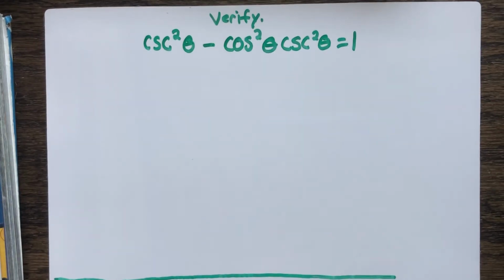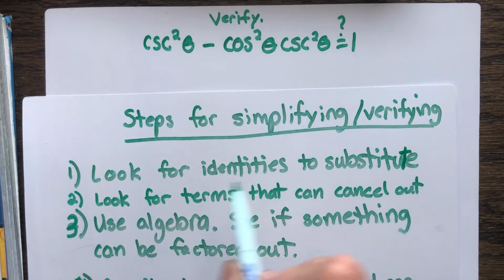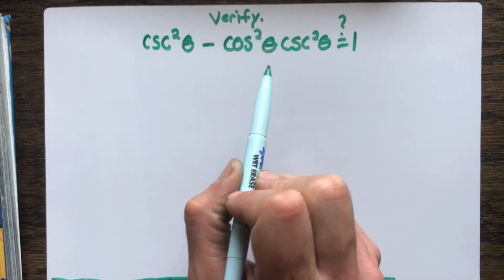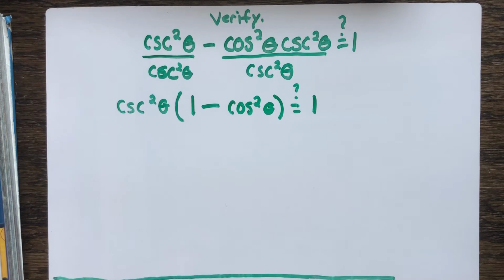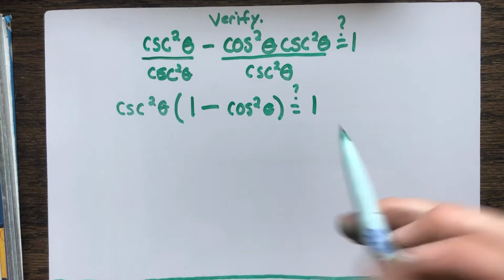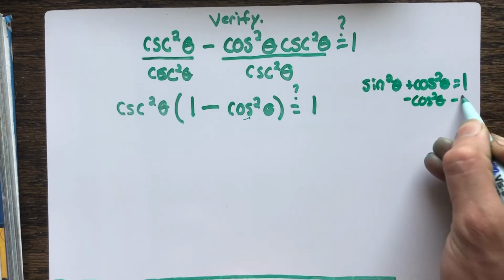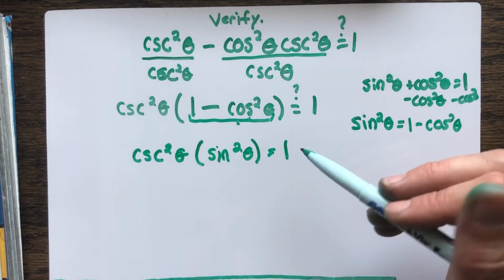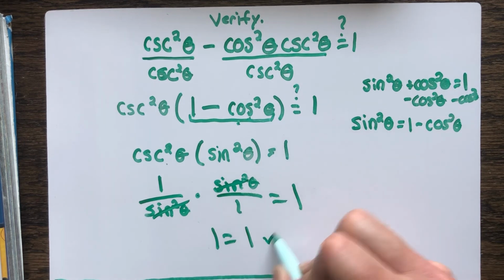Verifying Example 1